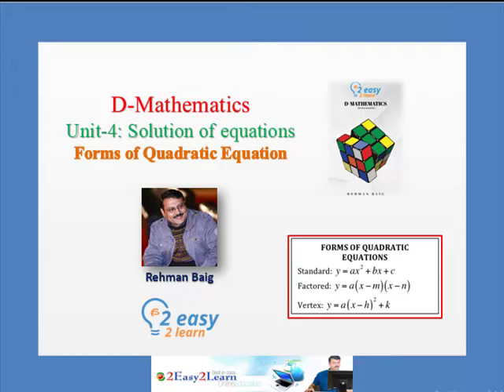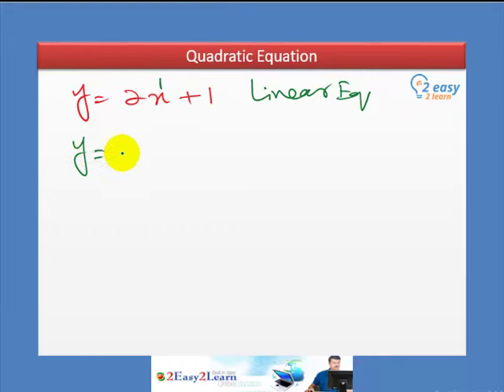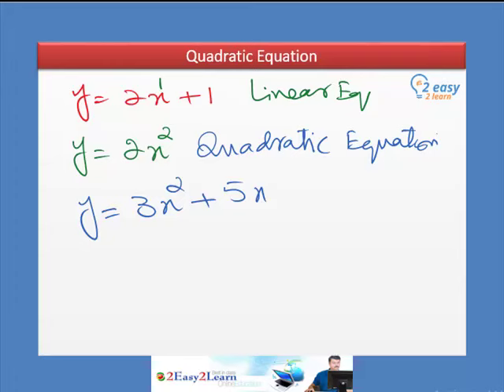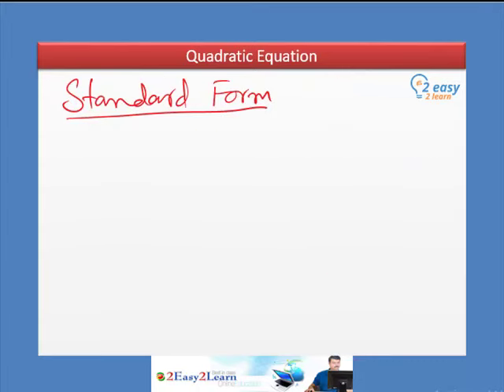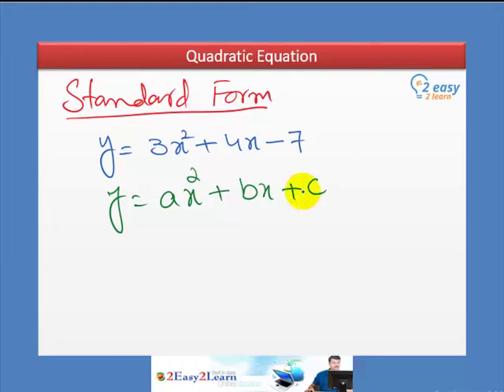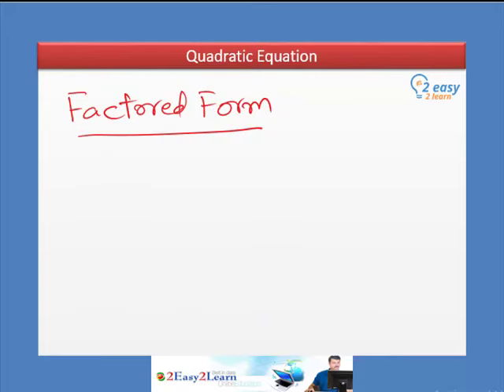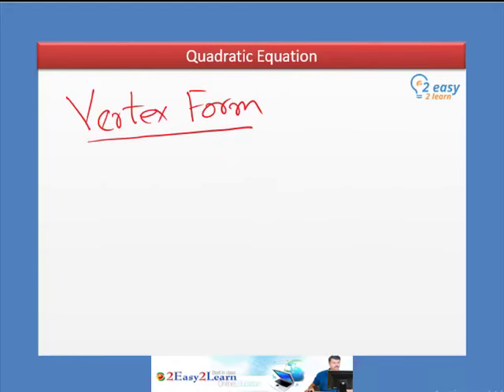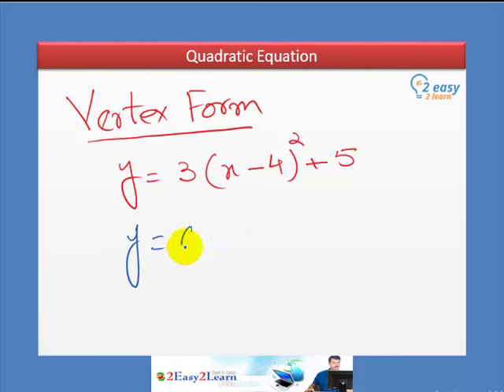Three Forms of Quadratic Equations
Understanding Different Forms of Quadratic Equations | Math Lesson

In this video, we dive into the different forms of quadratic equations: standard form, vertex form, and factored form. Learn how to convert between these forms, identify key features like the vertex and axis of symmetry, and solve quadratic equations effectively. Perfect for O Level and IGCSE students, this lesson includes step-by-step explanations and practice problems to help solidify your understandings.